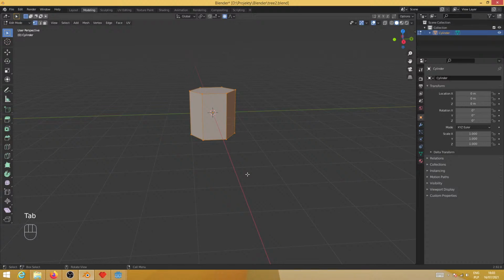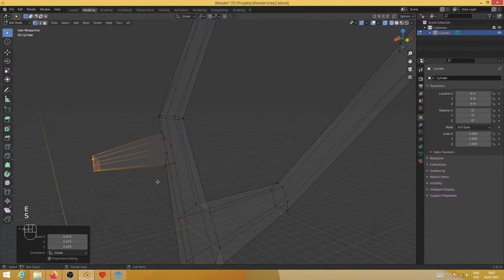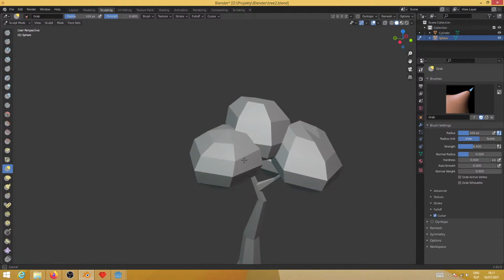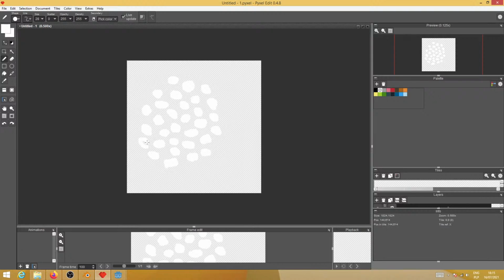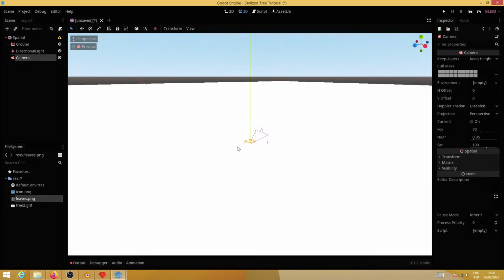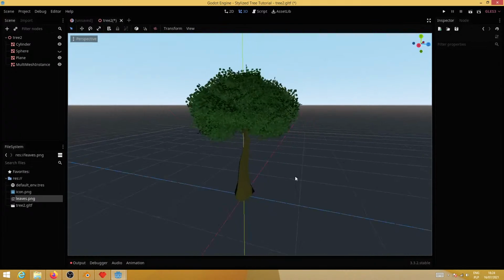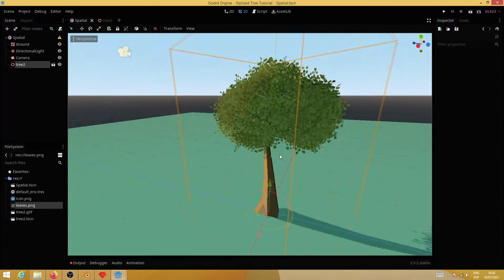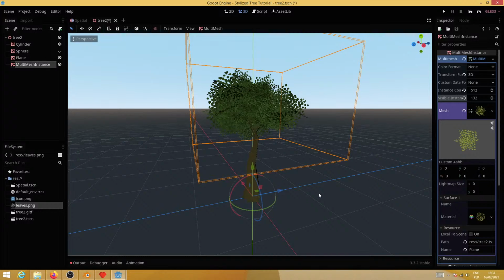How to create stylized 3D tree in Godot and Blender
You will learn how to create stylized 3D tree in godot. Including modeling, creating texture and setting it up in Godot